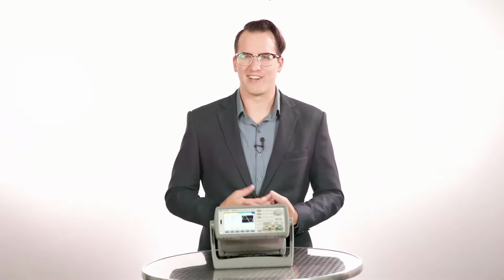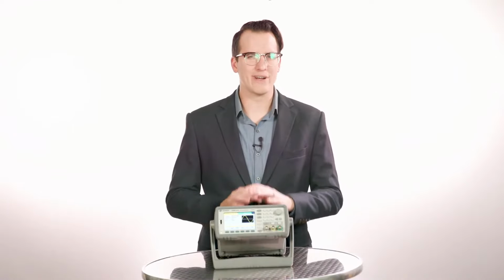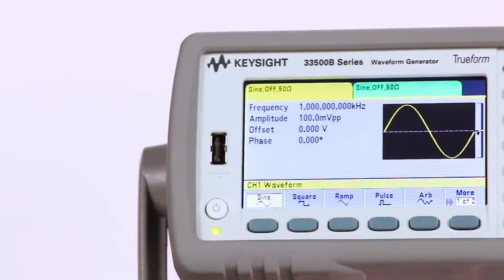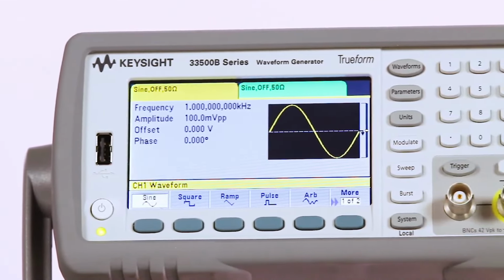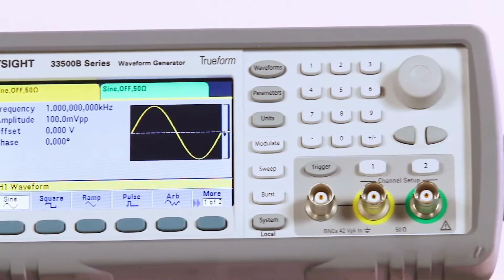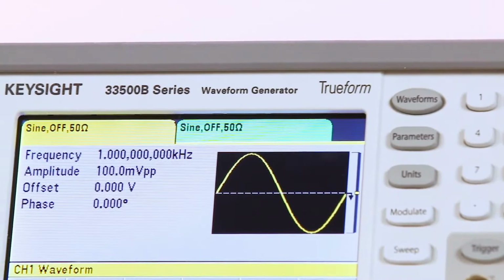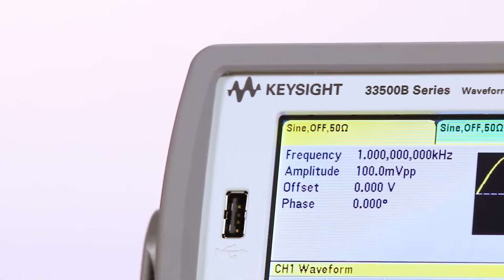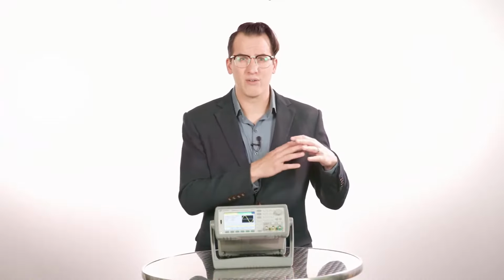Live! 23-Mar Keysight University Live